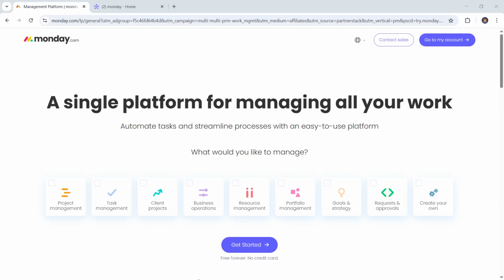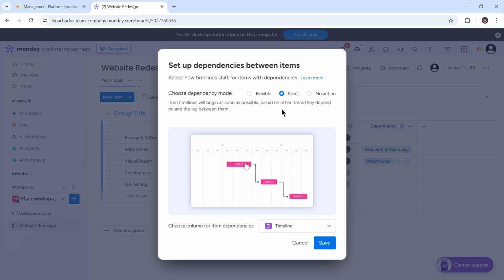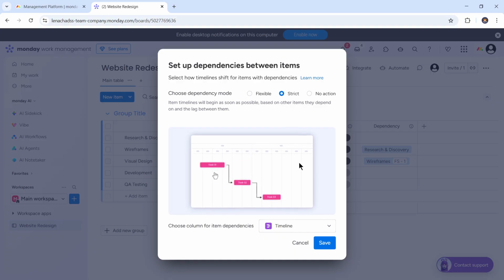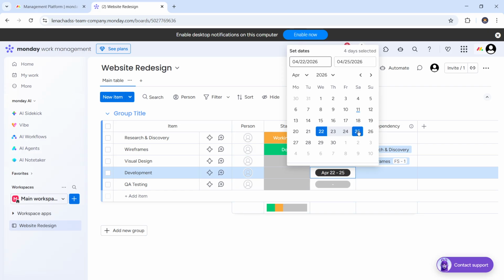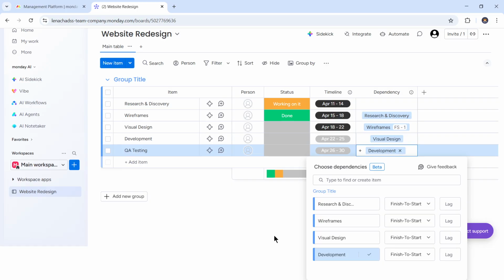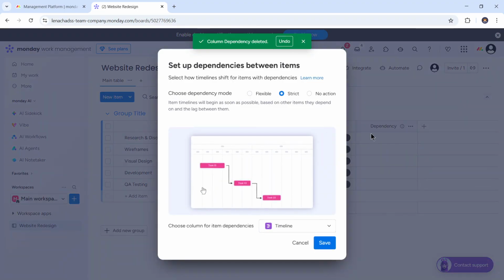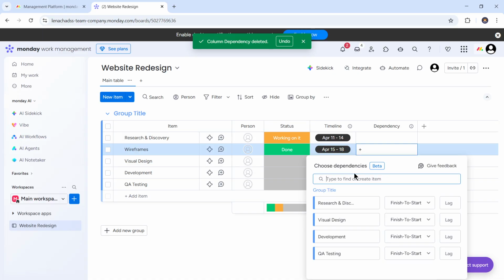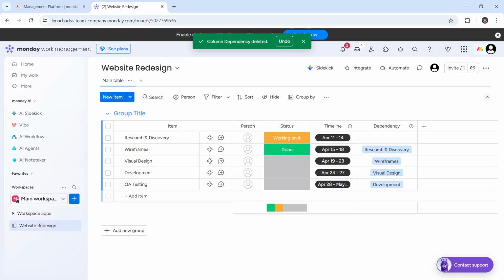How to Fix monday.com Dependency Column Error (2026 Full Overview)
This is the only Monday.com guide you need to fix a dependency column error fast. You’ll learn exactly how to reconfigure the column, fix timeline issues, and rebuild dependencies if needed.

1. You’ll learn how to open the Dependency column settings and re-select the connected Timeline column.
2. You’ll learn how to choose the right dependency mode: Flexible, Strict, or No action.
3. You’ll learn how to find and fix empty Timeline cells that can break dependency chains.
4. You’ll learn how to delete and re-add the Dependency column, then set relationships again from scratch.

Perfect for: Monday.com beginners, project managers, team leads, operations teams